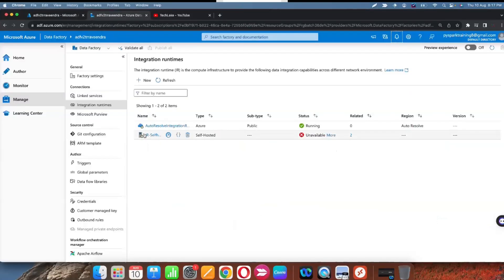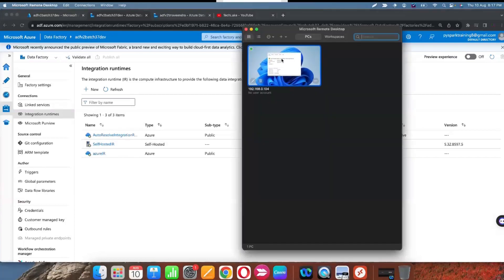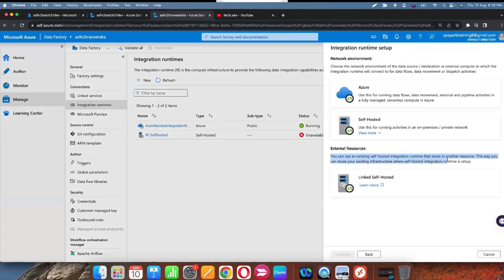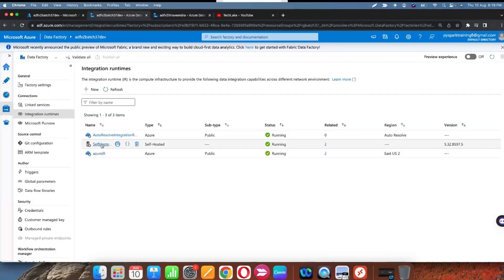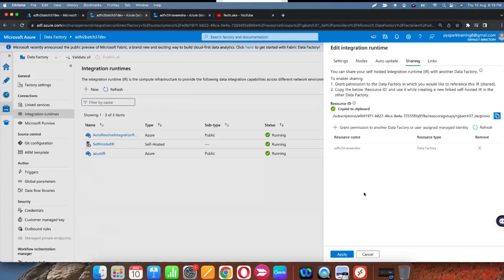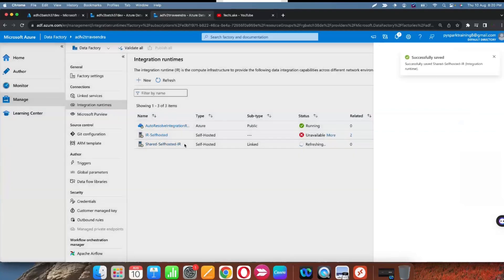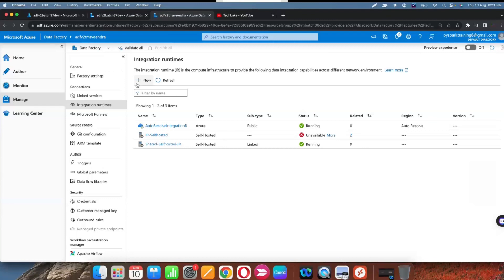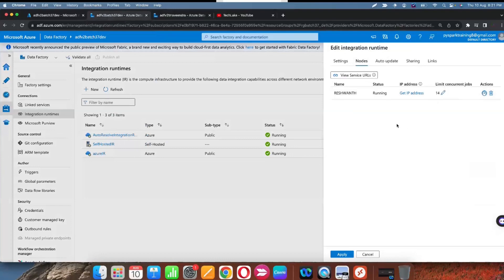Azure Data Factory part 9 : what is linked self hosted integrated runtime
Azure Data Factory part 7 : What is Binary File Dataset and when we will use this?
Azure Data Factory part 10 : How do i resolve this error  self-hosted IR for file linked service

how to configure self hosted integration runtime?
what is self hosted integration runtime?
what is linked self hosted integration runtime?
what is shared self hosted integration runtime?
how to use self hosted integration runtime in another data factory?
how to share self hosted integration run time in another data factory?
data factory in azure
sql
azure sql
adf azure data factory
azure data factory pipeline
azure adf
adf
what is azure
azure databricks
what is azure data factory
databricks
azure storage
data lake azure
data lake
azure sql server
synapse
azure synapse
microsoft data factory
microsoft azure data factory
microsoft azure
azure data flow
ssis
azure ssis
integration runtime
azure integration runtime

RISING
sql
azure sql
azure adf
adf
azure databricks
azure storage
data lake azure
data lake
azure sql server
microsoft data factory
microsoft azure
ssis
azure ssis
integration runtime
azure integration runtime
azure sql database
azure data factory etl
etl
azure etl
power bi
python